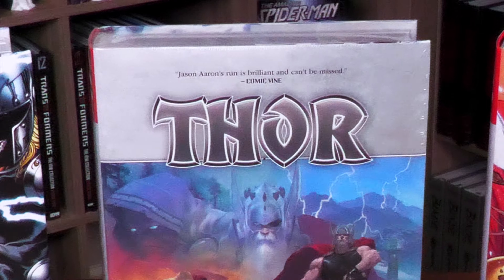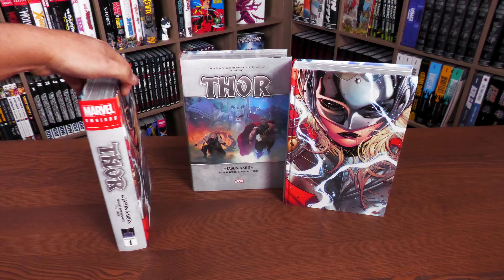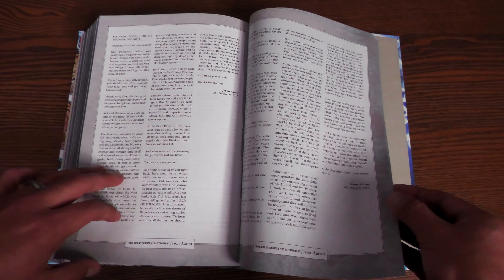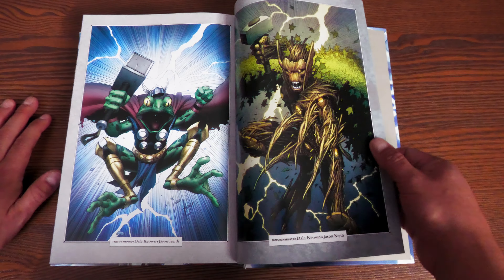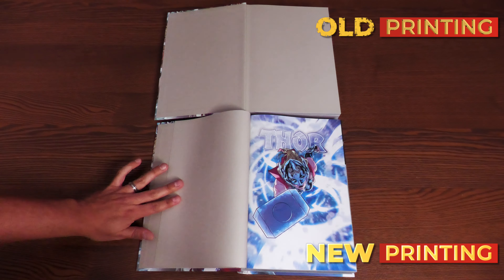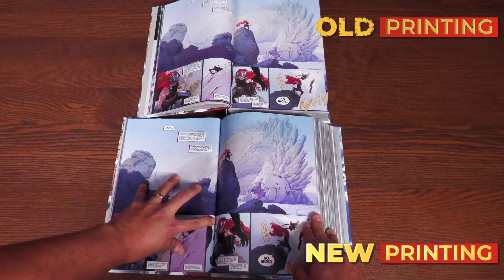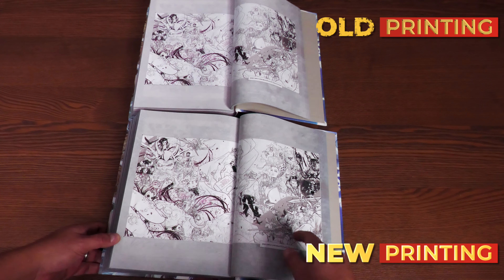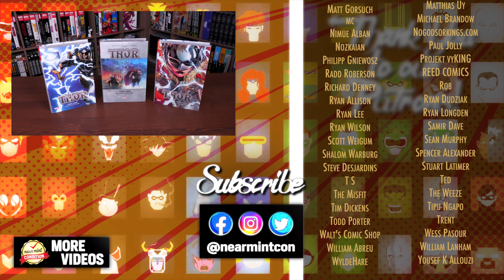Thor by Jason Aaron Omnibus Volume 1 NEW PRINTING | Overview & Comparison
Today I give you your advance look at the Thor by Jason Aaron Omnibus. I talk about the build of the book and where it fits in Thor reading order.  The book is due out on the Direct Market and Book market on April 26th.